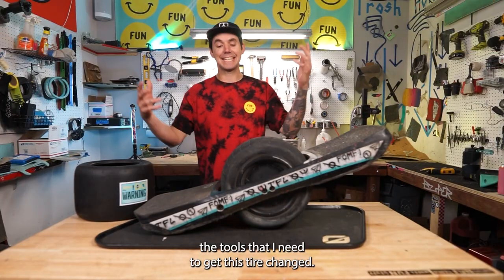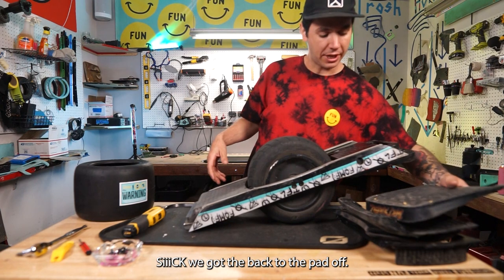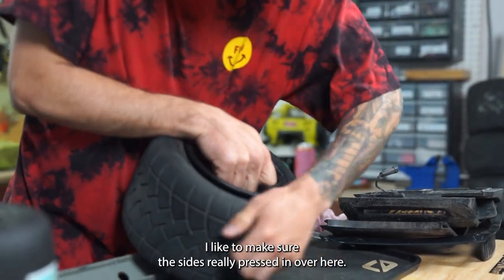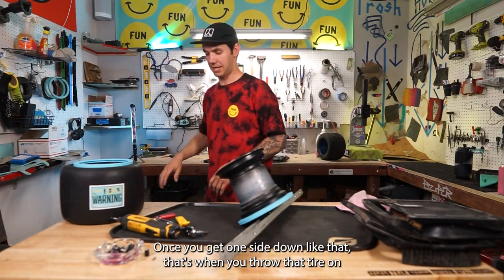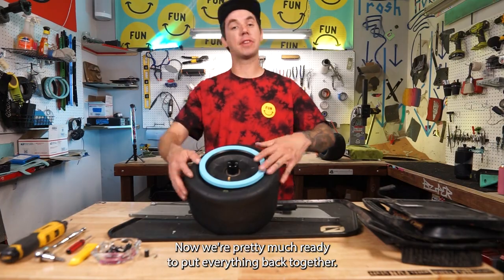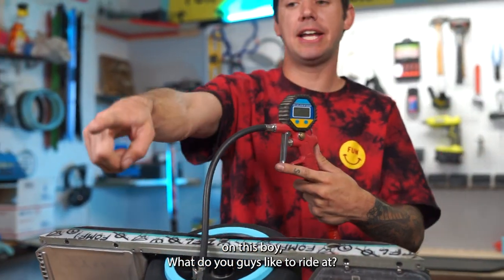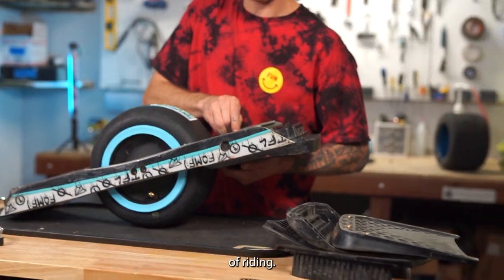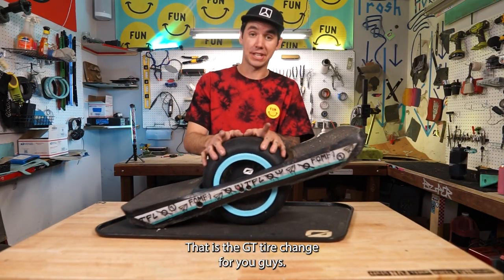How To Change a Onewheel GT Tire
The Float Life just dropped a new tire for the ONEWHEEL GT. Learn how to change your tire with Kyle Hanson so you can experience this awesome new tire!